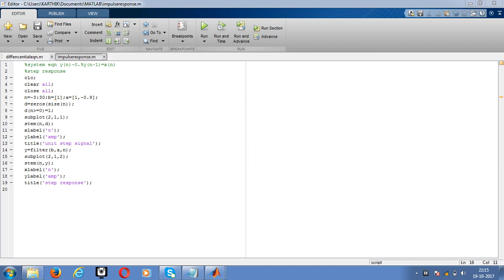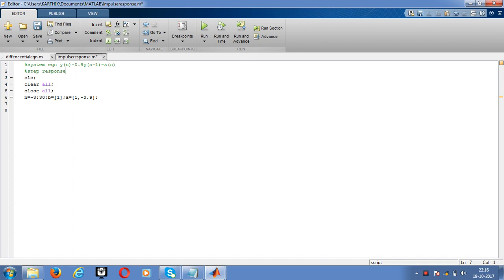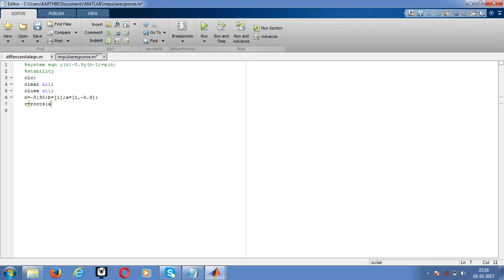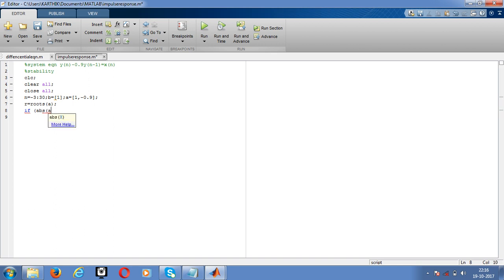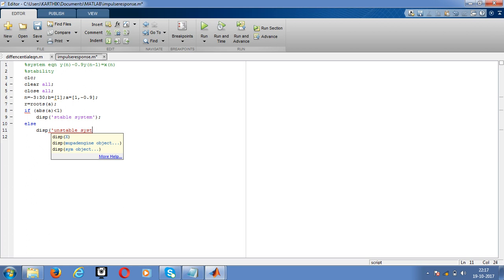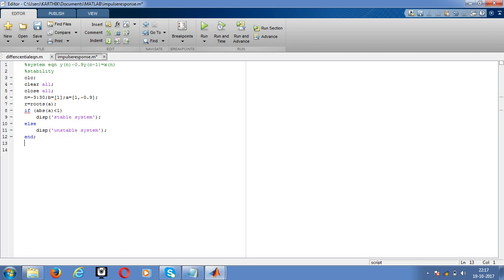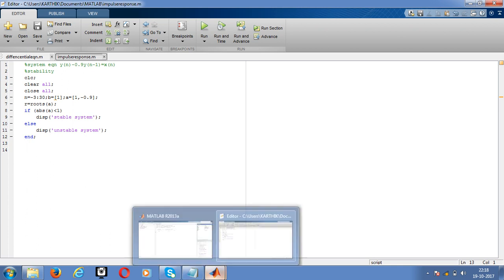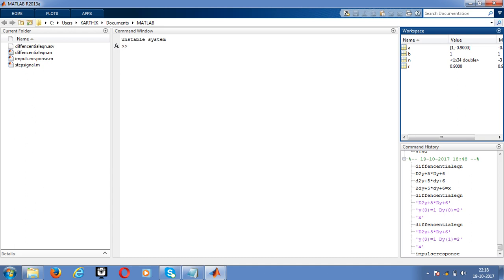MATLAB TUTORIALS #10 HOW TO FIND STABILITY OF A SYSTEM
STABILITY OF A SYSTEM